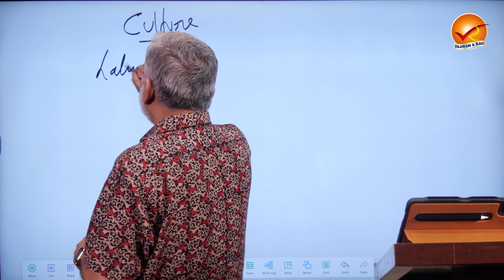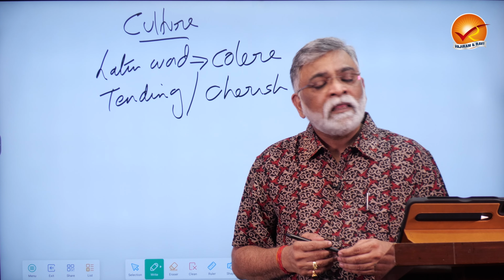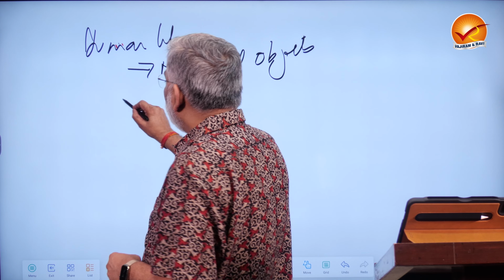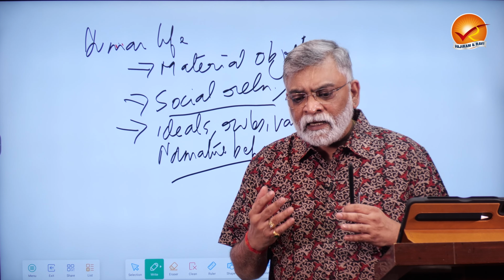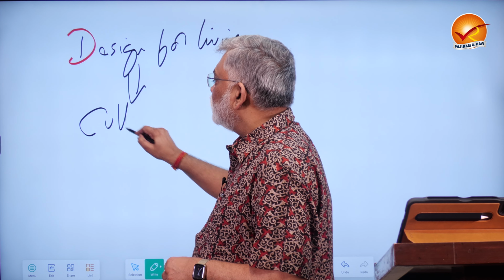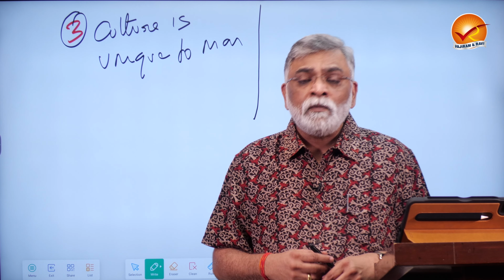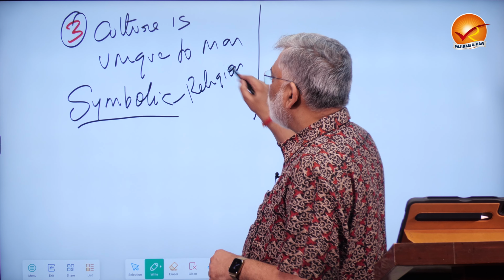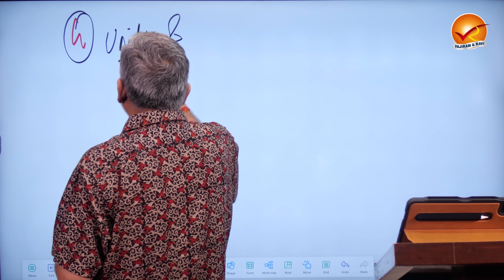Anthropology Optional - Culture || UPSC || IAS || VAJIRAM & RAVI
Anthropology is a discipline that is devoted to discourse on human nature. Anthropology, considered as one of the most scoring and scientific subjects for the UPSC civil services examination to get into the top ranks. Here in this video Dr. Kartic Godavarthy a renowned faculty for Anthropology (Vajiram and Ravi IAS) from his vast teaching experience sharing insight on the topic of Culture from Paper-1 Socio-cultural Anthropology.